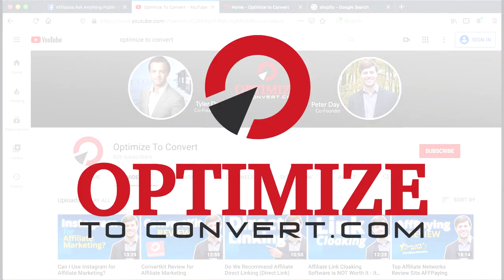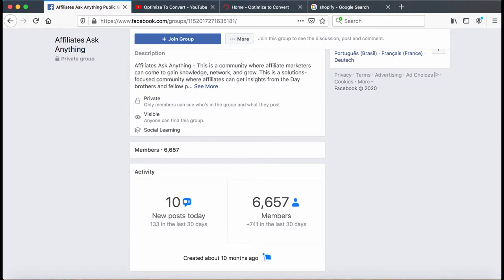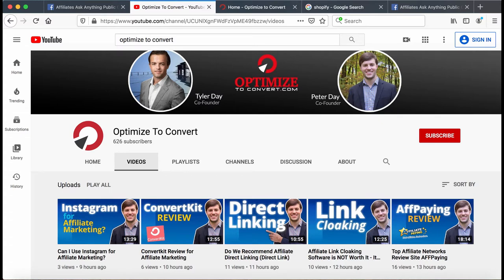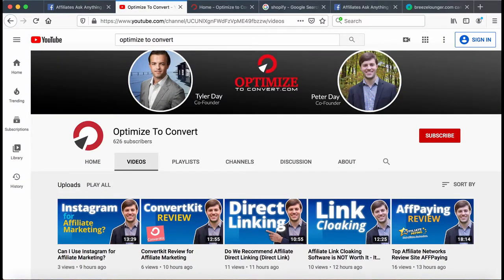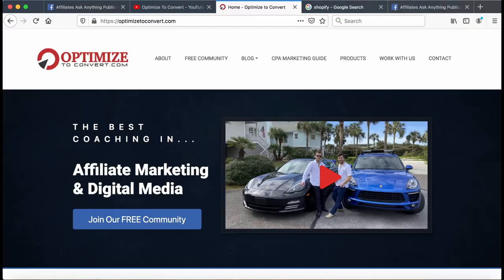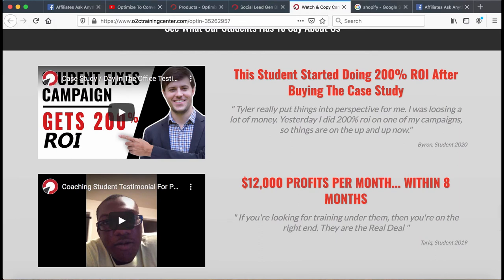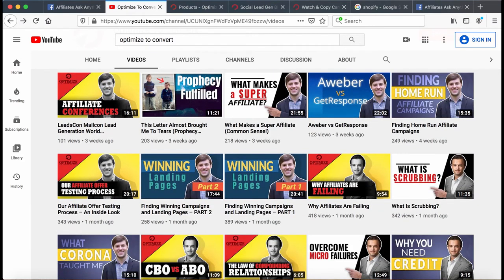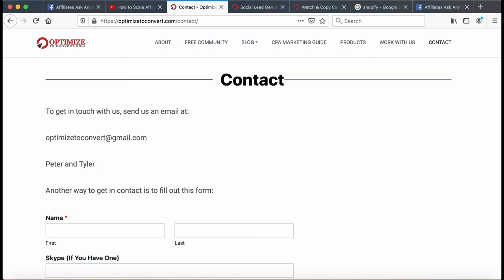Dropshipping and Affiliate Marketing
Dropshipping is not a form of affiliate marketing. In dropshipping, YOU control the business operation and own the product, yet someone else fulfills the delivery. On the other hand, affiliate marketing is a type of marketing where you don't own any inventory and do zero delivery (and no direct selling, in most cases).

At first sight, these two might seem similar because they are both ways to generate a profit using the internet. They might also involve setting up a website and tracking your metrics, but beyond that it's really apples and oranges! Watch the video to listen to my opinion and experience with dropshipping.

00:43 - dropshipping defined
02:14 - my experience
04:59 - opinion
05:15 - liquidity
06:48 - opportunity cost
07:59 - I tried dropshipping
09:22 - jewelry Shopify
10:47 - what works today
12:09 - resources for you

✪✪ Don't just watch our videos. DO SOMETHING with the knowledge!